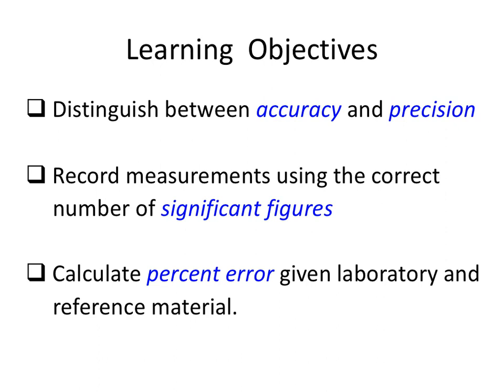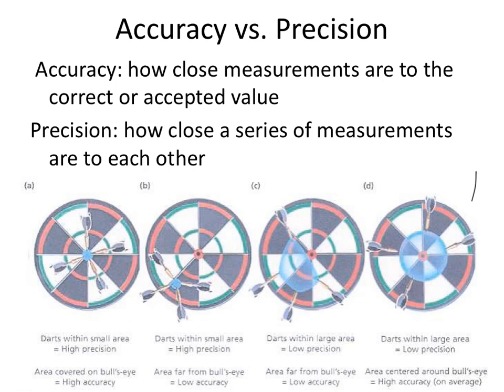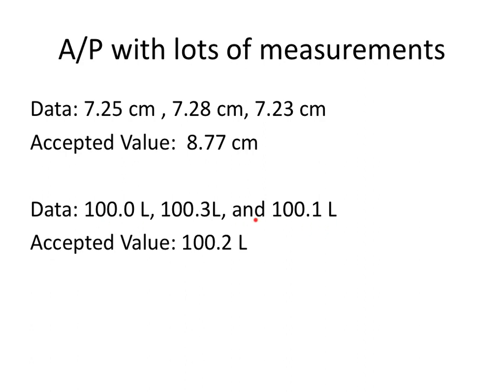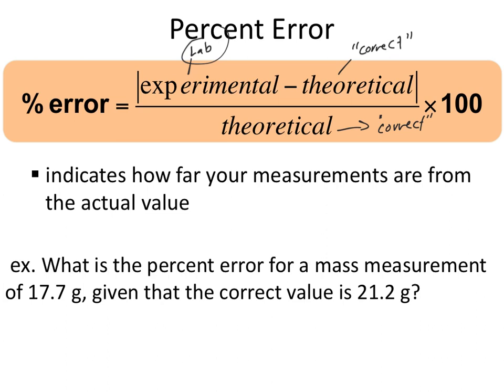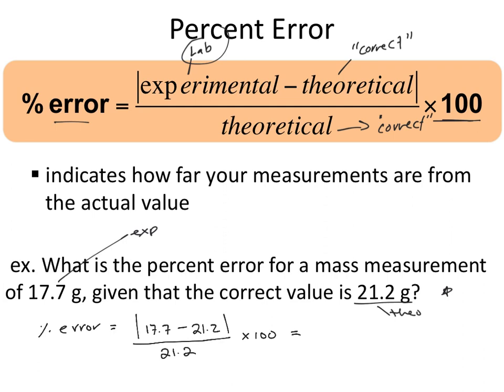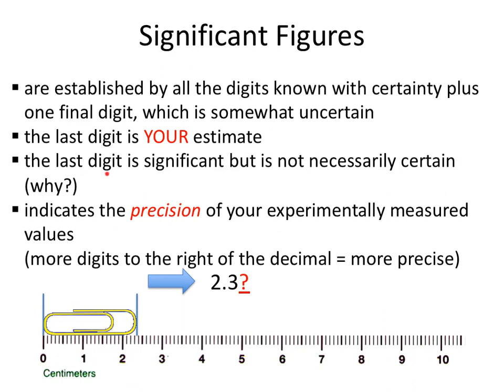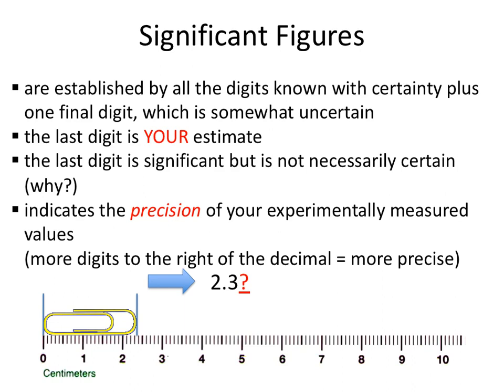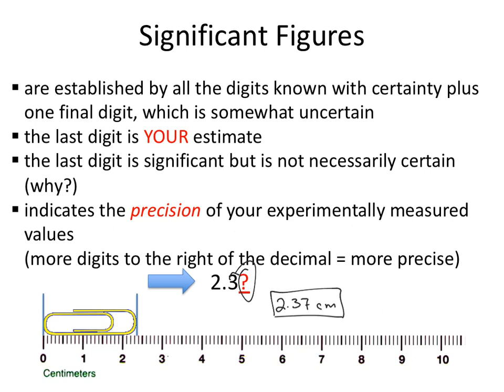Measurement - Basics and Percent Error